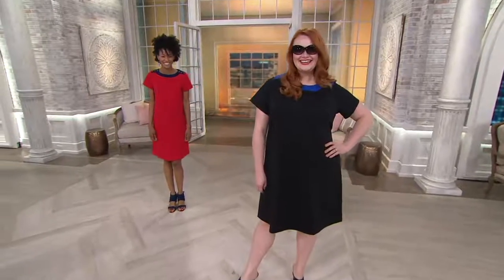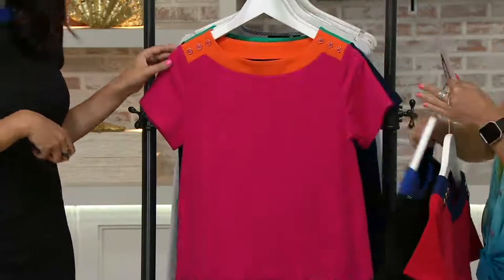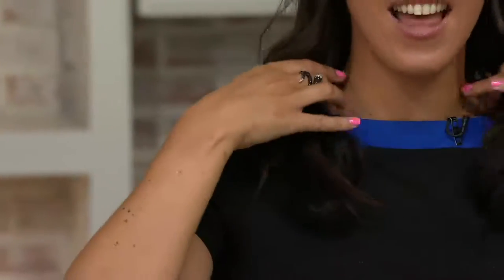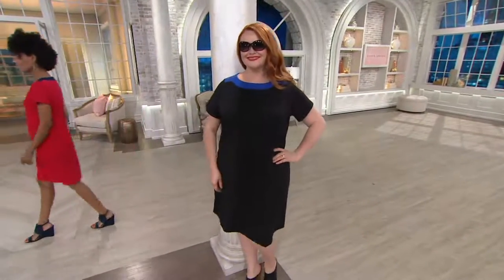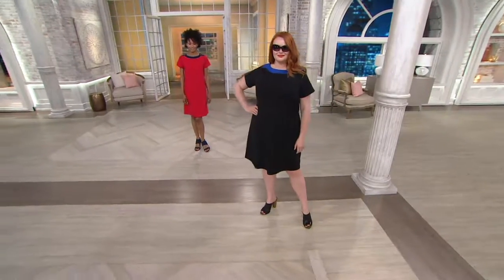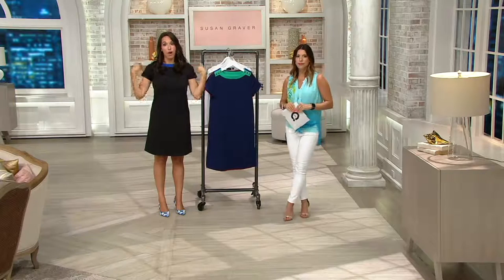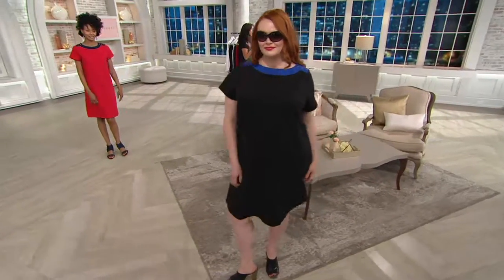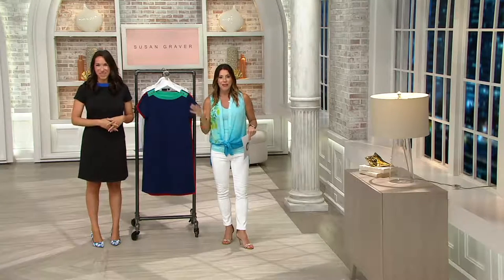Susan Graver Weekend French Terry Color-Block Dress w/Button on QVC